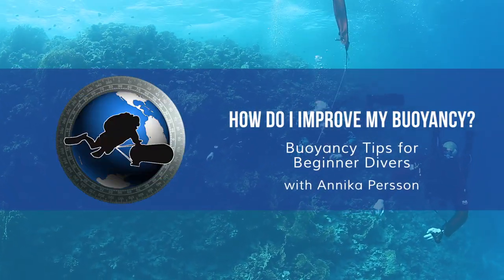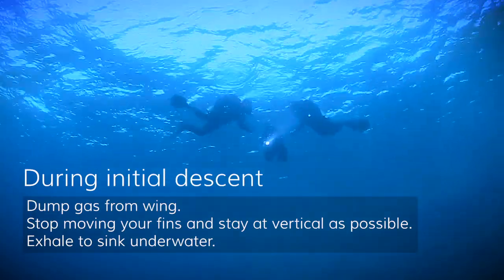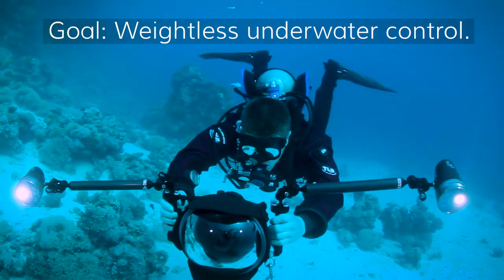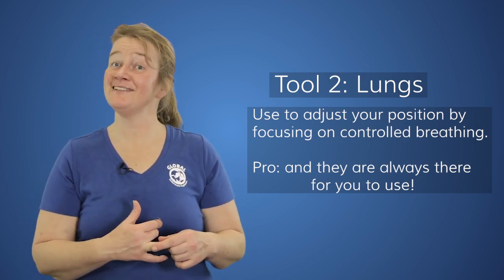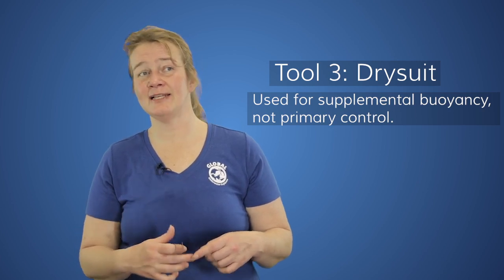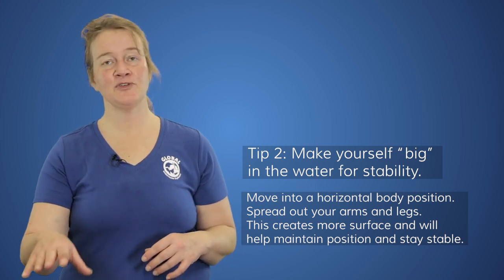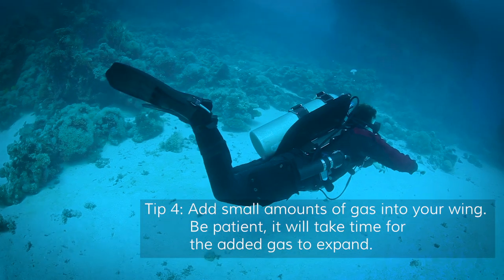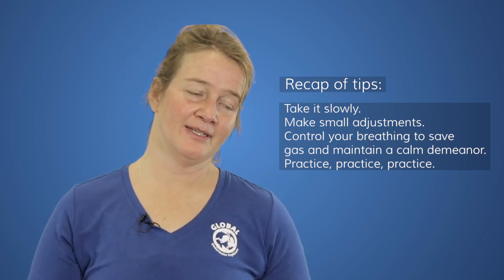Buoyancy Tips and Tricks for Beginner Scuba Divers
Watch the full Buoyancy Basics Series on GUE.tv!

Are you a new scuba diver or just looking to refine your underwater skills? Everything in diving starts with a foundation. Neutral Buoyancy and effective buoyancy control are pivotal parts of the diving experience. Join GUE instructor Anikka Persson as she shares some tips and tricks for beginner divers to improve and bring awareness to their buoyancy skills. This video is presented for free from GUE.tv.
GUE.tv was created to provide a supplementary educational platform for scuba diving enthusiasts. We believe these materials will increase global awareness of GUE training, thereby inspiring divers from around the world to establish and maintain a unified perspective, help ease diver anxiety, enhance class readiness, aid in skill maintenance, and encourage otherwise undecided or unsure divers to seek out training.
GUE.tv and InDepth.blog are productions of Global Underwater Explorers (GUE), the 501(c)(3) nonprofit committed to high-quality scuba diver education and to exploration and conservation of the world’s aquatic environments.